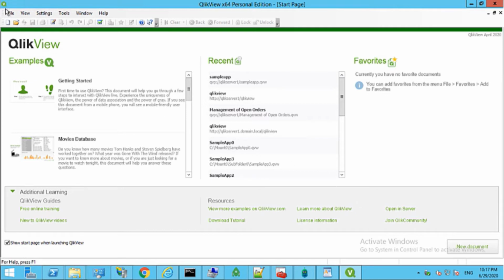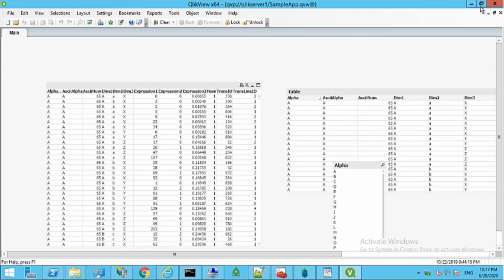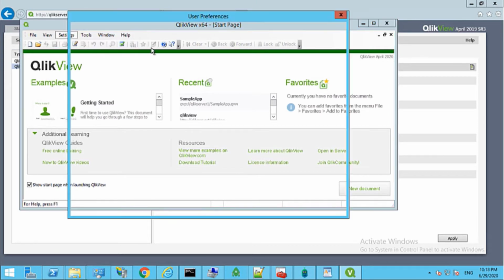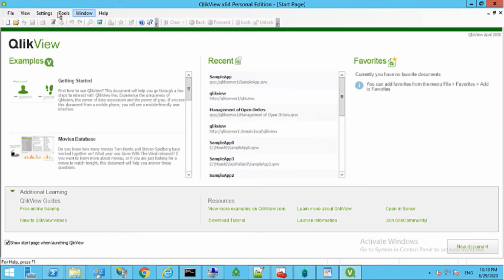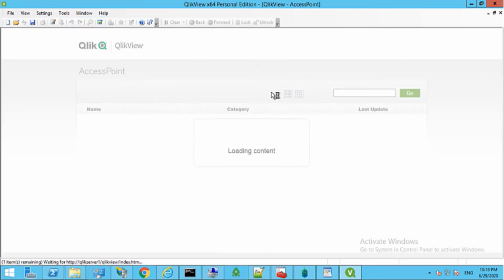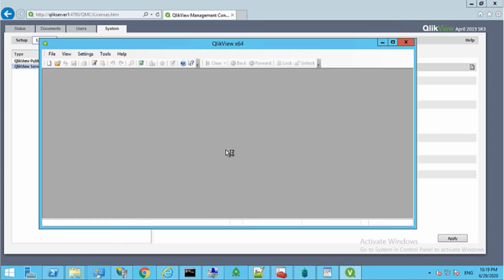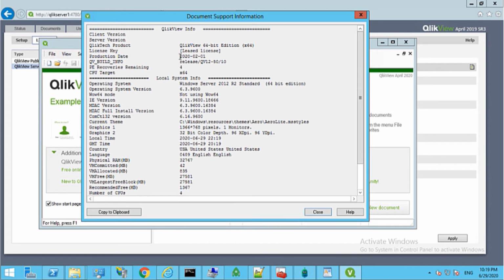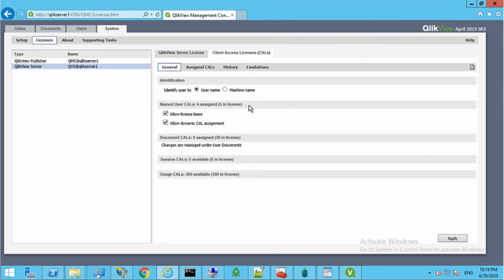Qlik Fix: How to Lease a QlikView Desktop License from QlikView Server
This video demonstrates two methods of activating or "leasing a license" to your QlikView Desktop from QlikView Server.